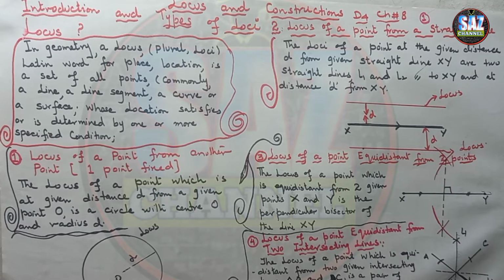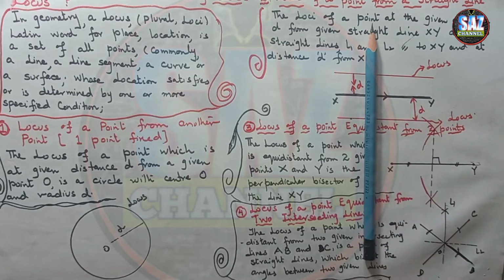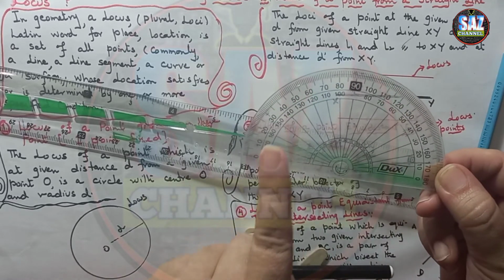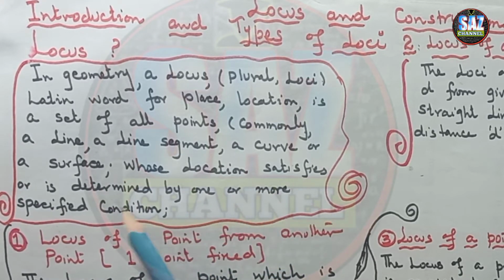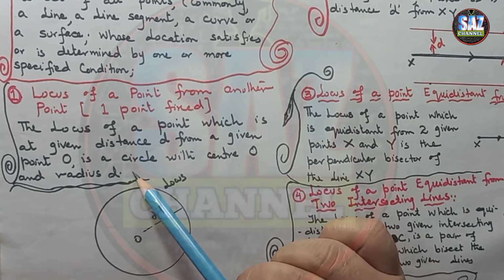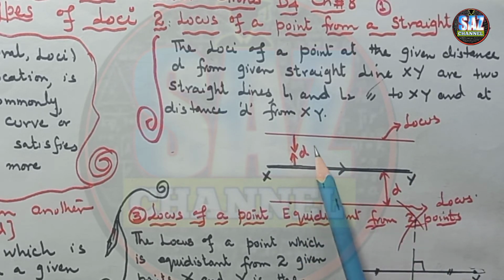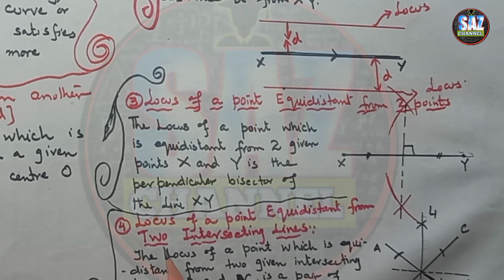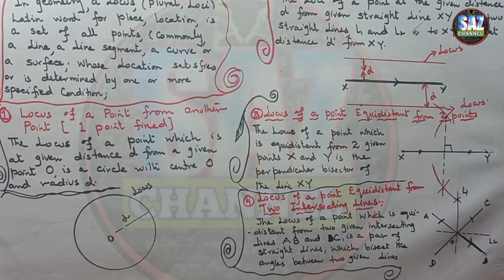Locus|Locus and constructions|4 basic types of loci|How to identify basic loci|NSMD4(7TH ED)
This video lesson is based on explanation of 4 basic concepts and tyoes of loci with conditions given